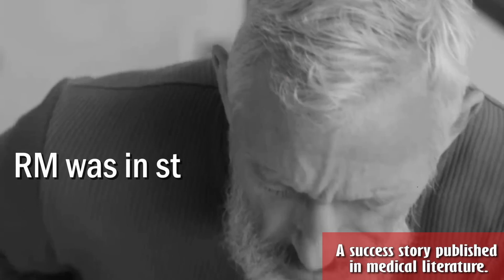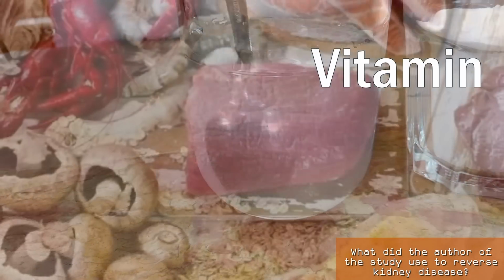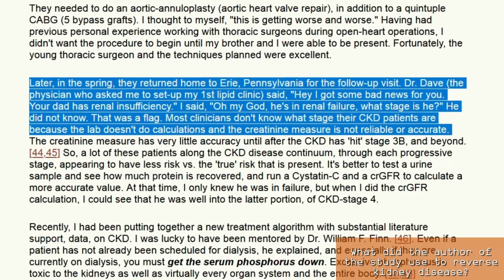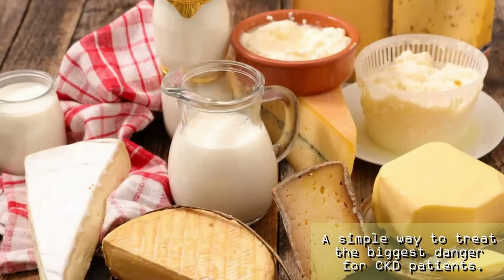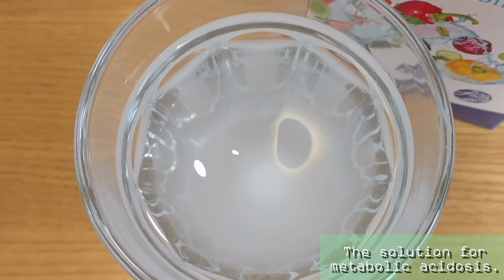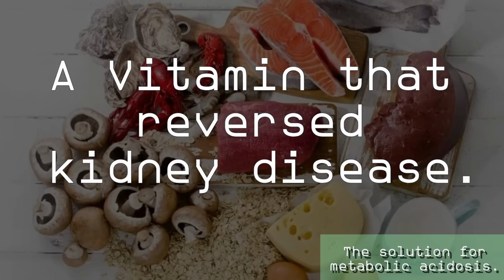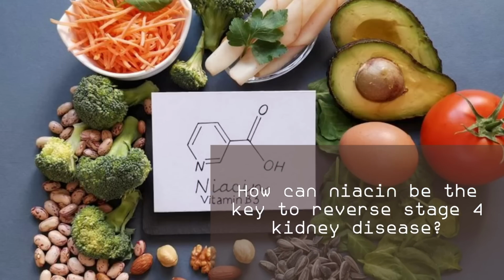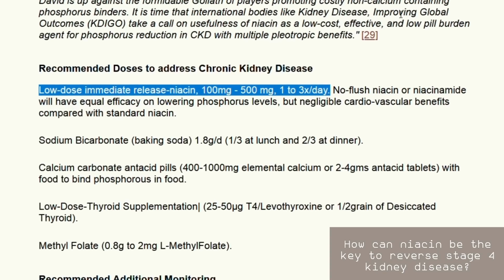Success Story: Scientist Reverses His Dad's Kidney Disease (w this vitamin)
TIMESTAMPS
Intro - 00:00
A success story (from medical literature) - 00:17
What did the author of the study use? - 02:13
A simple way to treat the biggest danger for CKD patients. - 04:54
The solution for metabolic acidosis. - 08:14
A Vitamin with impressive results. - 10:38
Why this is key to beat stage 4 kidney disease - 12:01
End, thank you for watching! - 13:41

All content, including text, graphics, images, and information, contained in this video is for general information purposes only and does not replace a consultation with a licensed specialist.
The information in this video is not intended nor implied to be a substitute for professional advice.